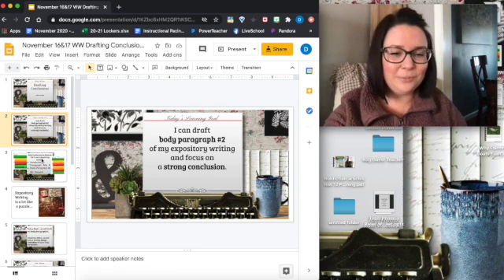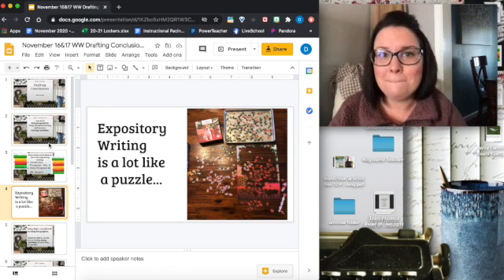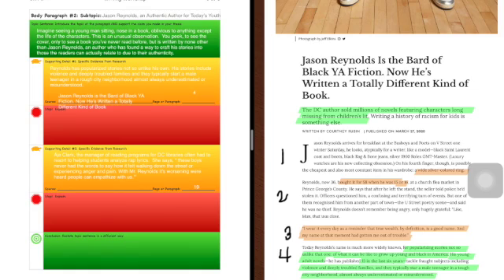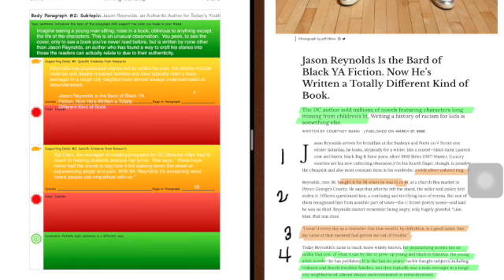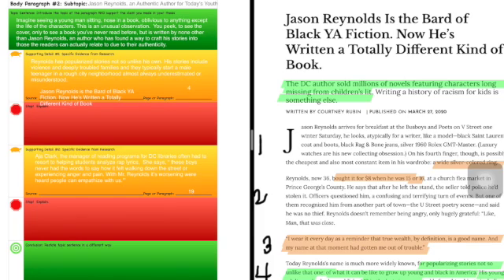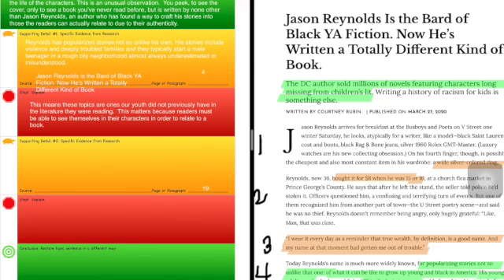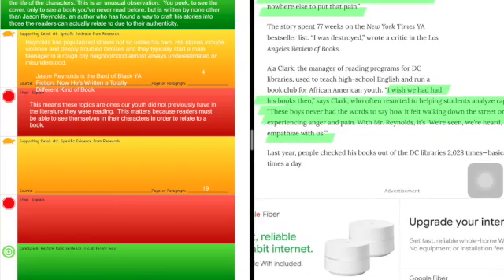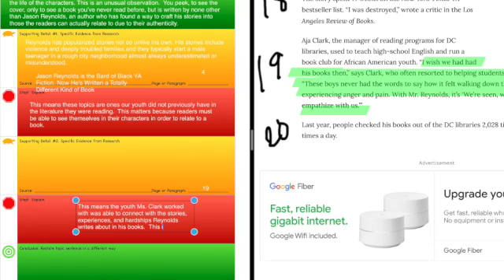Body Para 2: Stop & Explain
Expository Writing Team Warriors and Phoenix at Eastgate 6th Grade Center